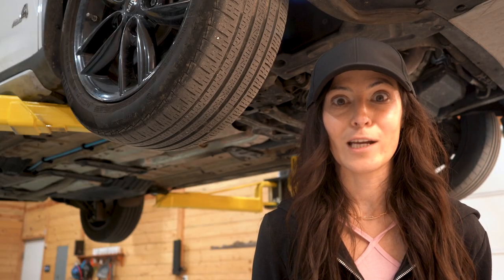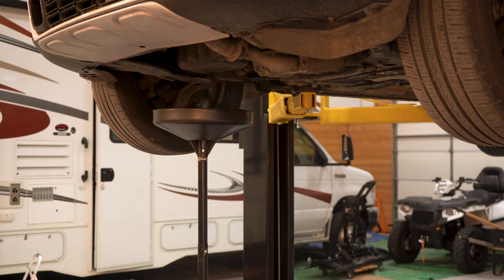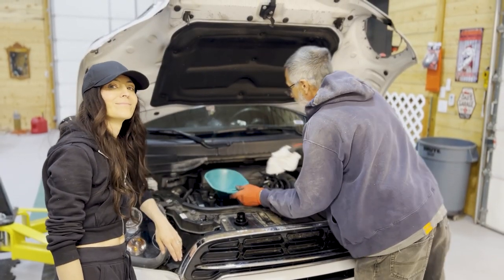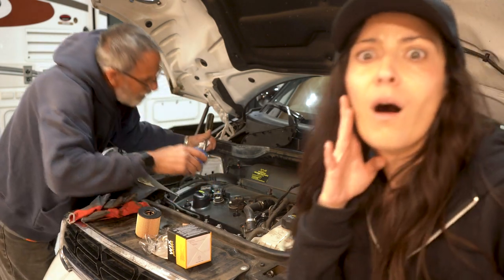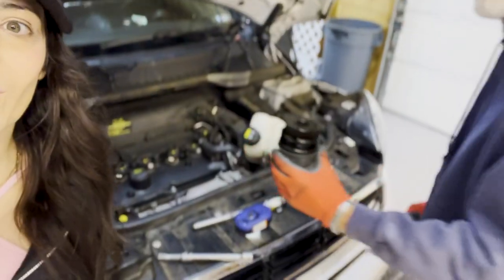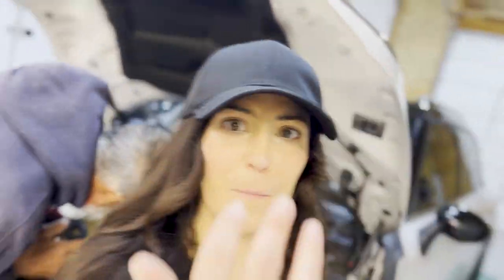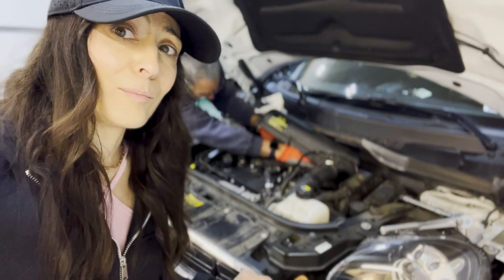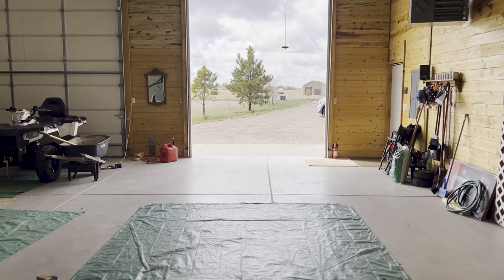how to change your oil (w/ my Father In Law) 🔧